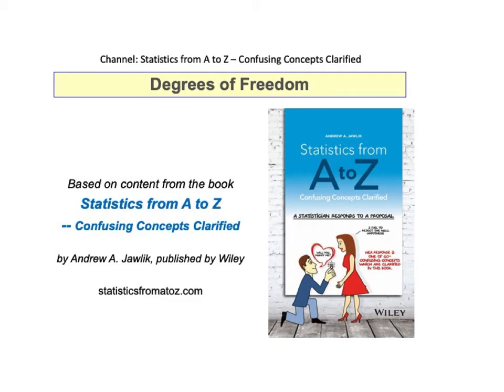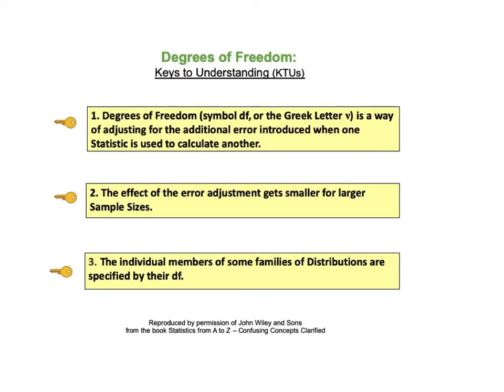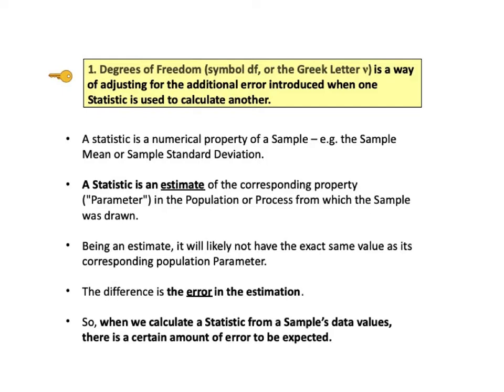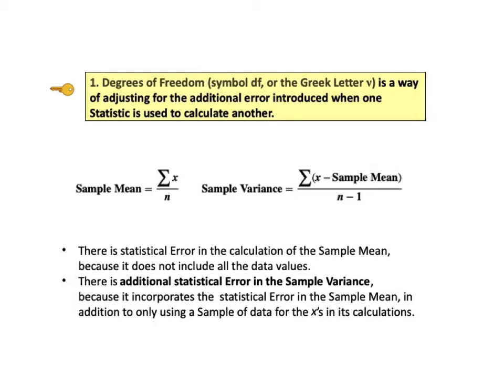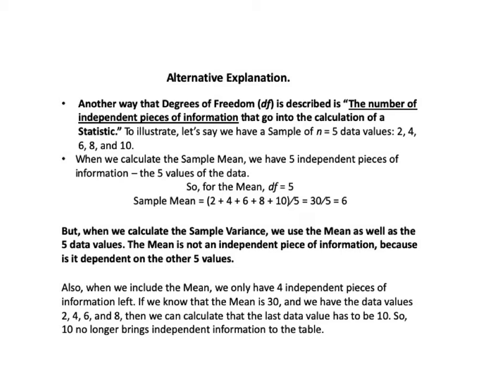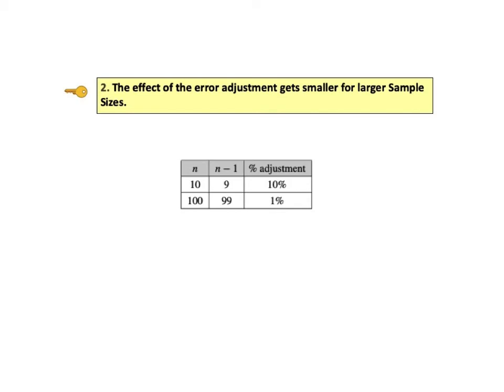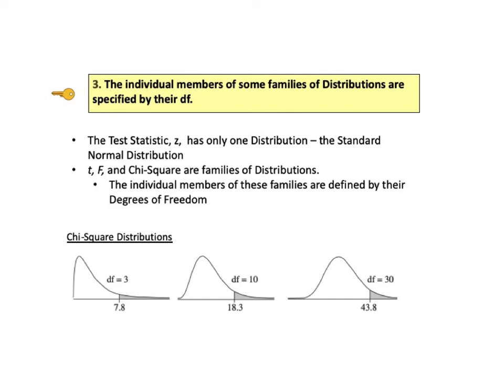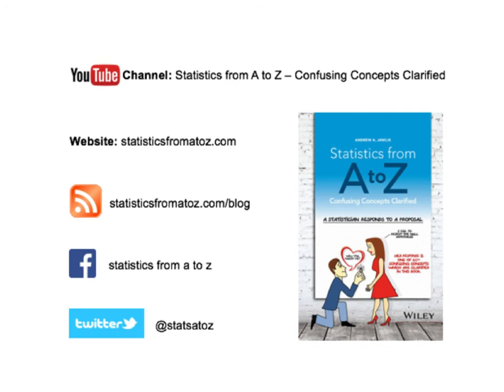Degrees of Freedom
3 Keys to Understanding the concept of Degrees of Freedom (df) plus a table with 10 different formulas for df for 10 different Statistics.